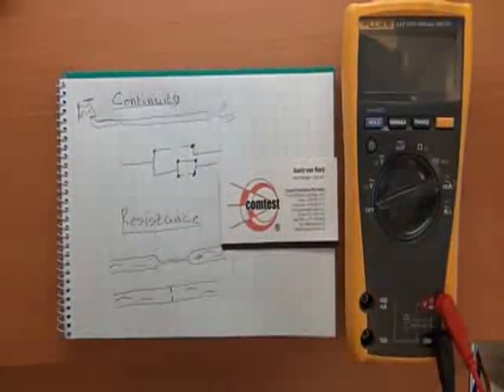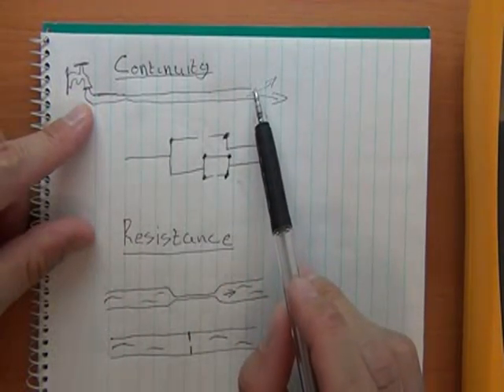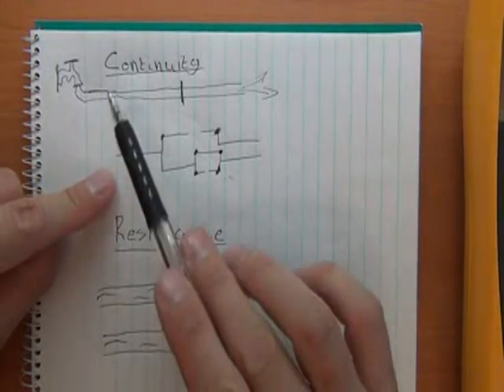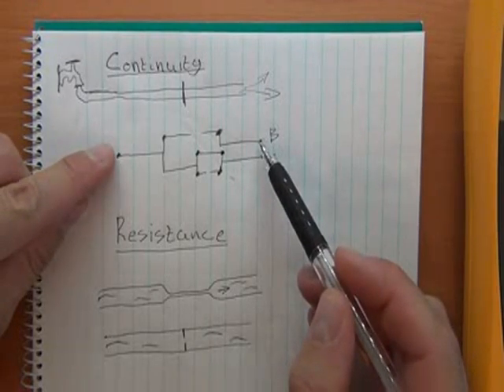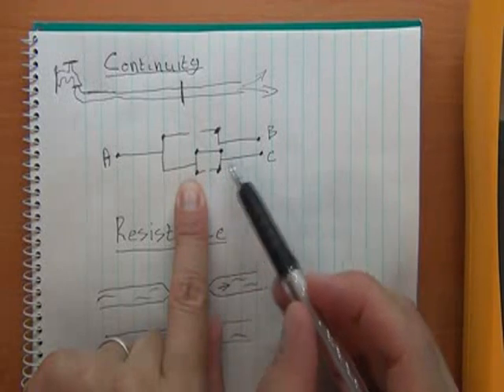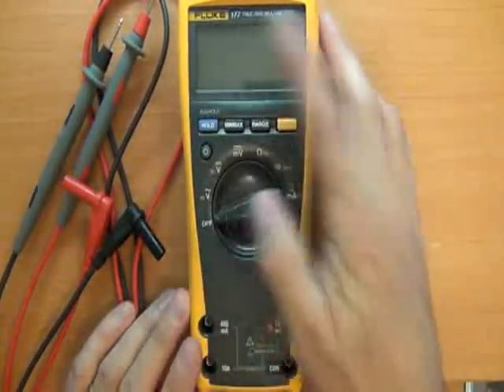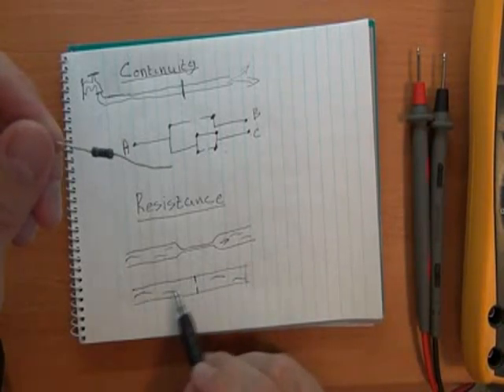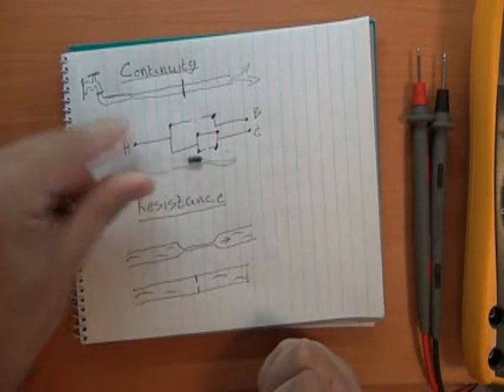Operating Your Multimeter Part 3